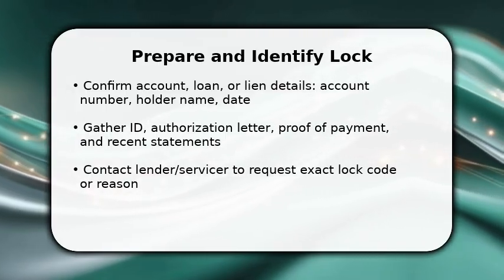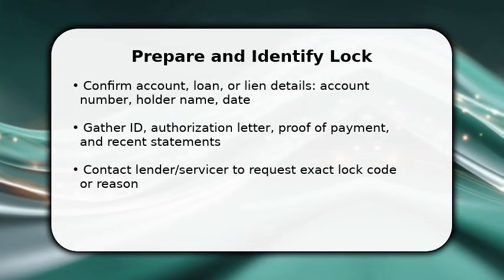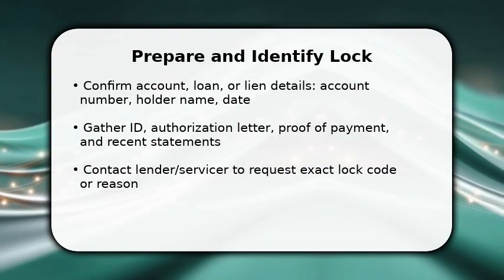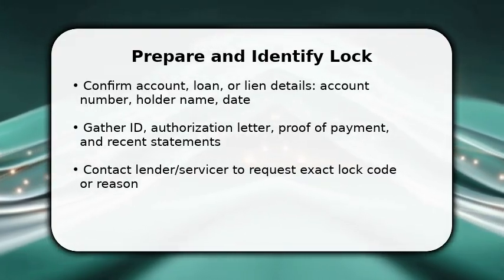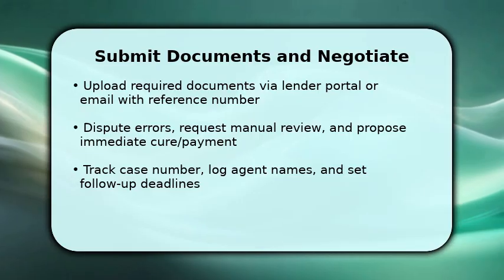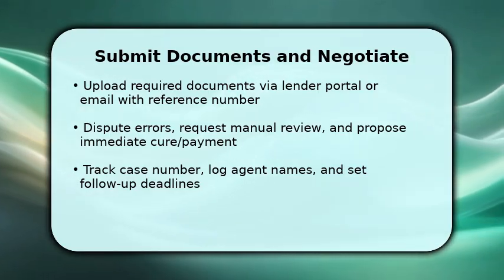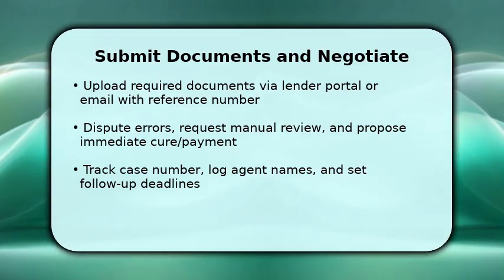How to Remove Finance Lock - Step by Step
How to Remove Finance Lock - Step by Step | 🔒 Surfshark VPN Deal — Stay private and secure. $1.99/mo + 3 Months Free ▸

Learn the effective methods to remove a finance lock from your account. This step-by-step guide provides clear instructions and tips for troubleshooting common issues, ensuring you can regain control of your financial access swiftly.

remove finance lock, financial security unlocking, account recovery steps, troubleshoot account freeze, regain bank access